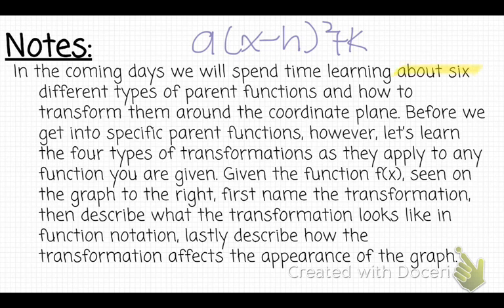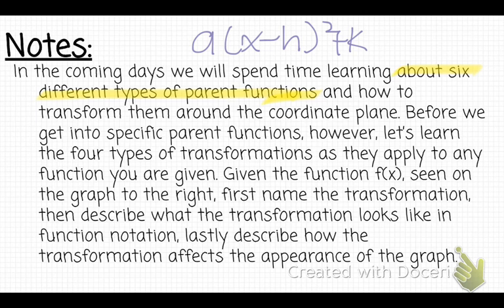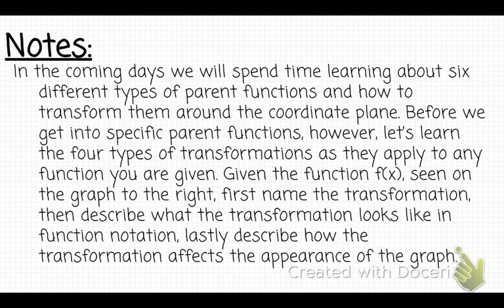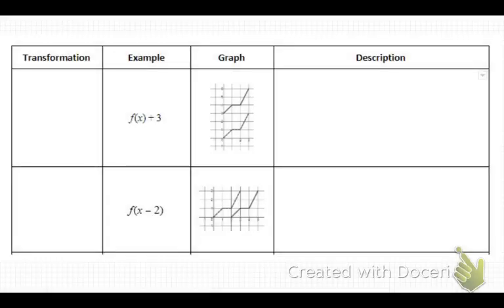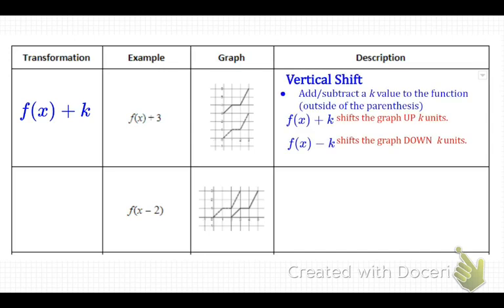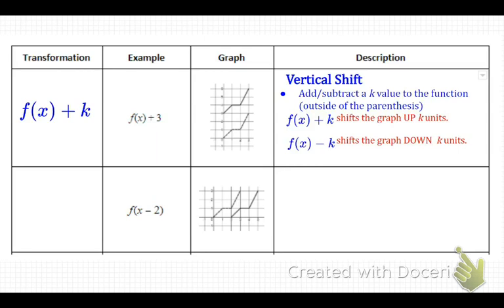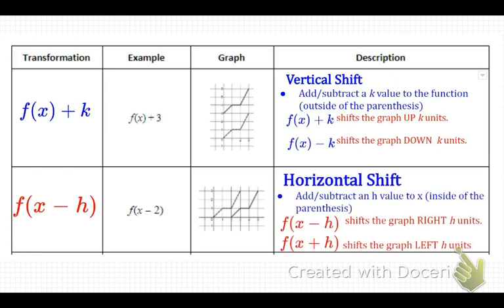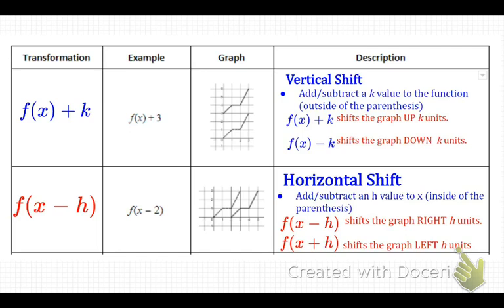2.5 Day 2 - Function Transformations (part 1)